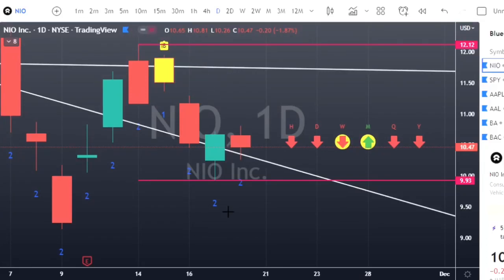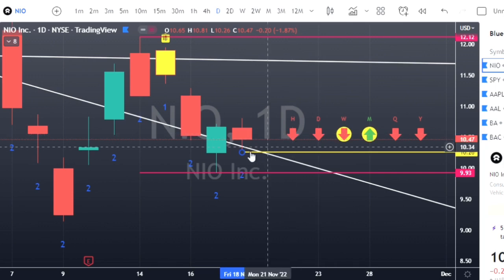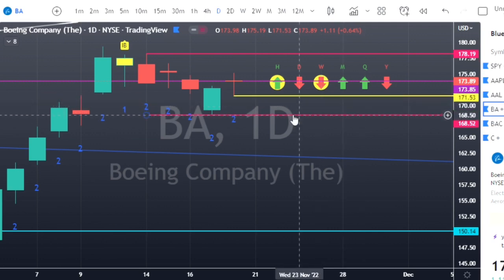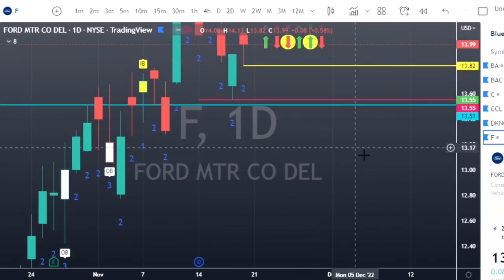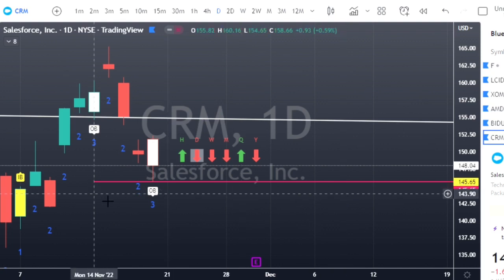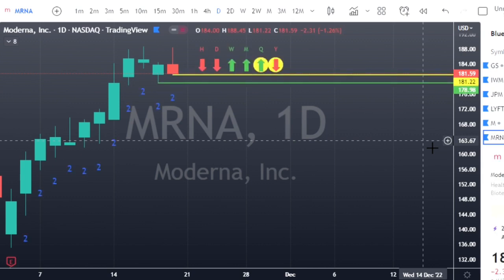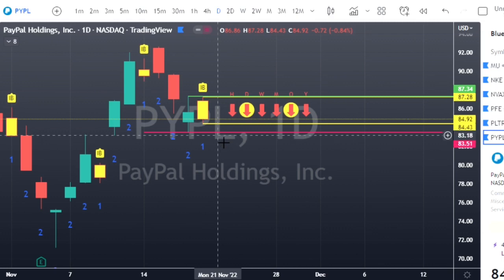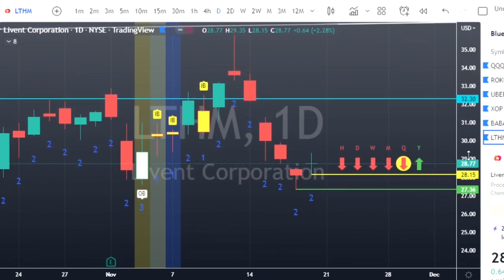The Best Day Trading Watchlist For Nov 21 Using The STRAT - LEARN TO TRADE CONSISTENTLY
This is the best Day Trading Watchlist for Nov 21, 2022 & The most profitable options strategy, it is also the Easiest Way To Find Winning Trades Consistently. This Will Change The Way You Trade.

TRADING VIEW